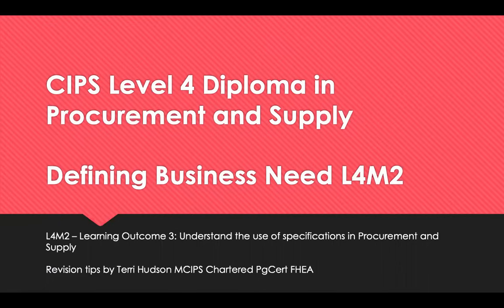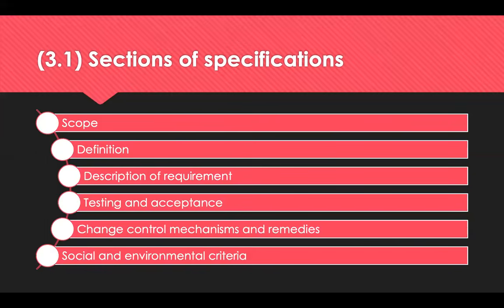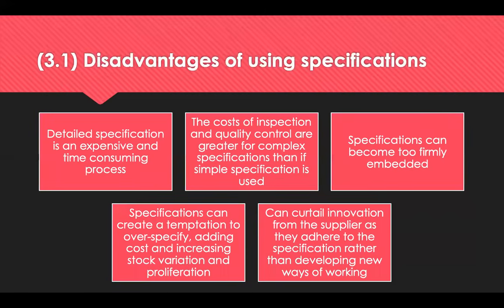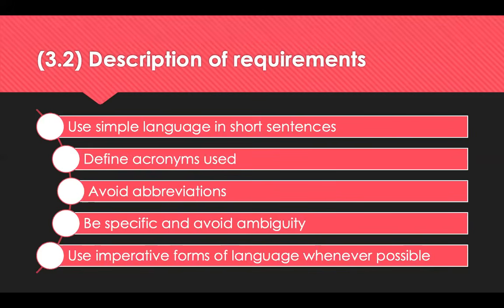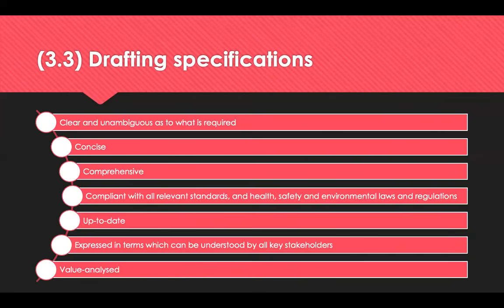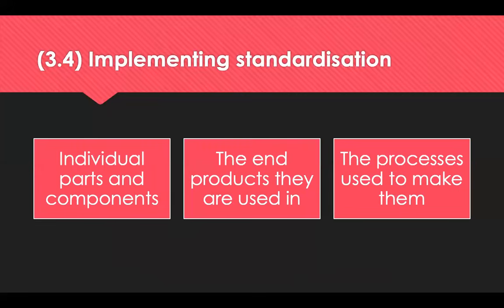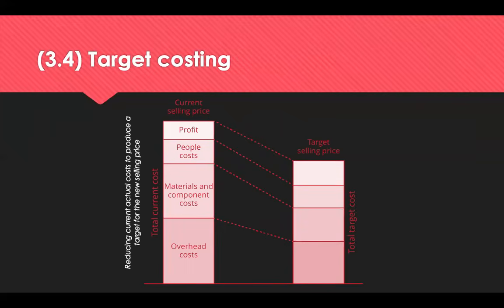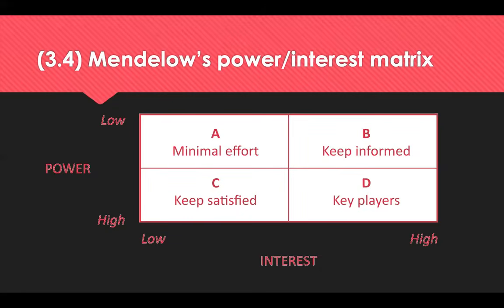L4M2 LO3 Revision Tips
This is a short video of revision tips that is designed to help students who are studying towards CIPS Level 4, Module 2 (L4M2) Defining Business Needs. This covers learning outcome 3 which helps students to understand the use of specifications in procurement and supply. Including different types of specifications used in procurement and supply and sources of information that can be used to create specifications, sections of specifications for through life contracts, the risks that can result from inadequate specifications and mitigation approaches and opportunities to regulate short and longer term specifications.